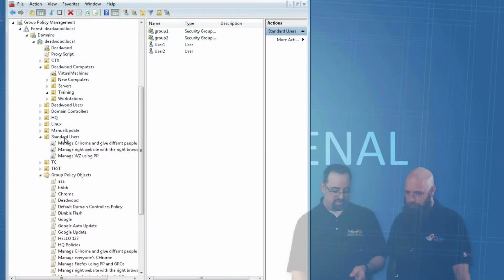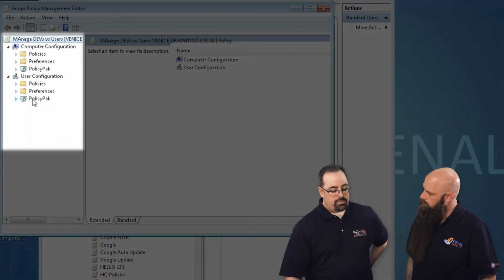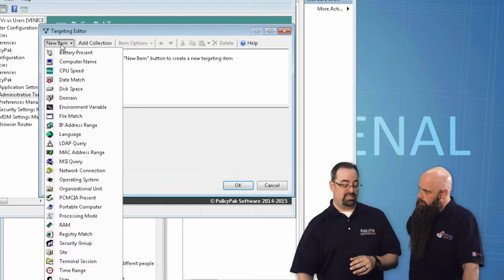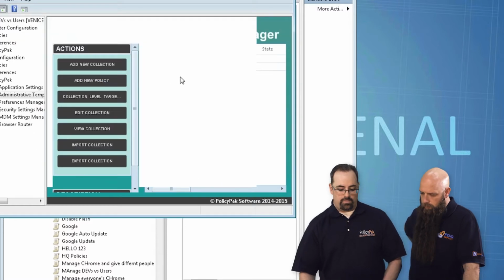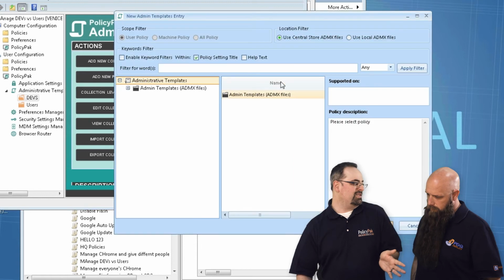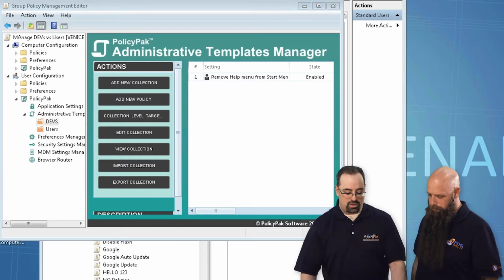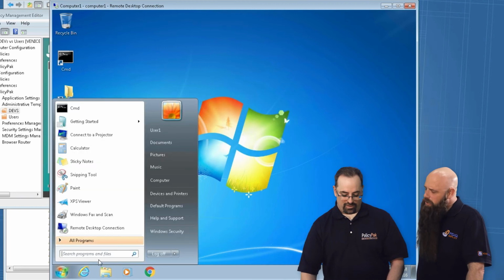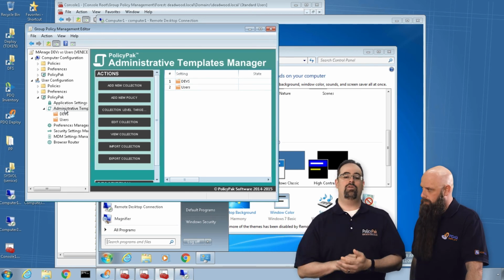Manage Different Users In The Same OU (And Reduce Number of GPOs) With PolicyPak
Microsoft MVP Jeremy Moskowitz and Shane from Admin Arsenal demonstrate how it is possible to manage different users in the same OU using PolicyPak.